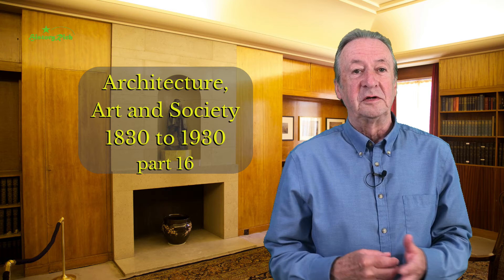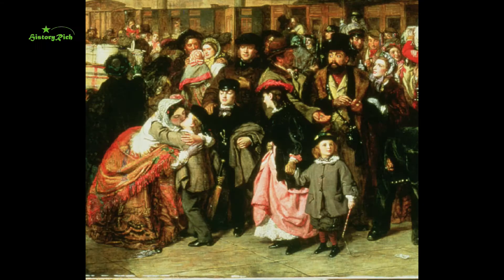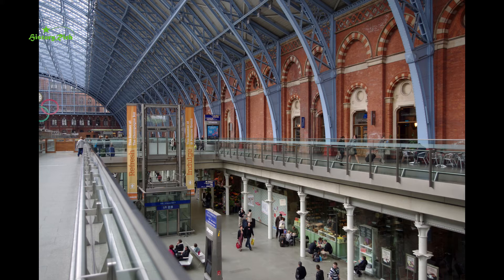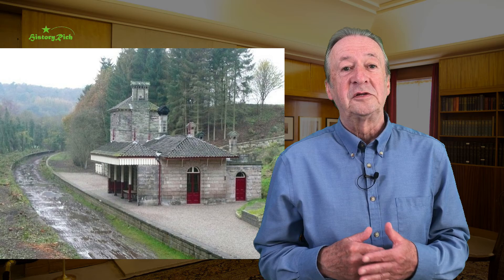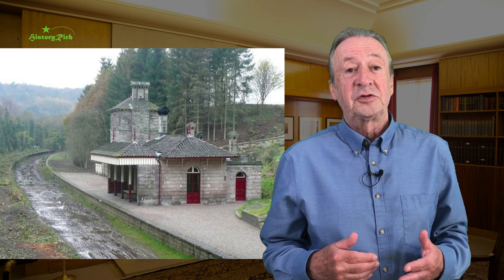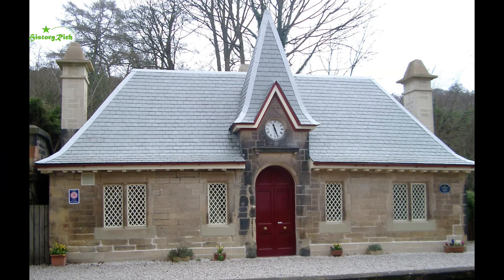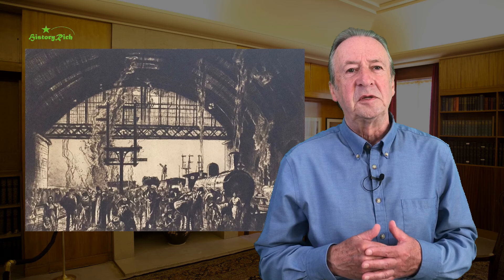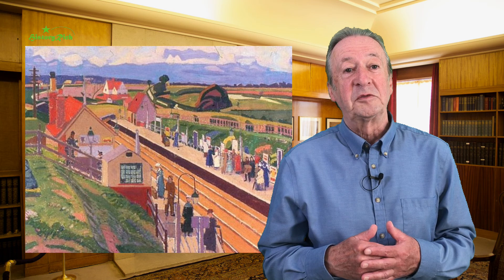Architecture, Art and Society 1830 – 1930, part 16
New buildings accompanied the arrival of the railway. St Pancras Station was designed to accommodate the dimensions of beer barrels from Burton-on-Trent. Some stations, for example, Leicester and Millbrook, Bedfordshire, remain operational and much as built; others, including Alton in Staffordshire and Cromford in Derbyshire have closed and been repurposed. Station scenes were captured by artists such as William Powell Frith and Frank Brangwyn.

Alton Station Master’s House and waiting room by permission of The Landmark Trust